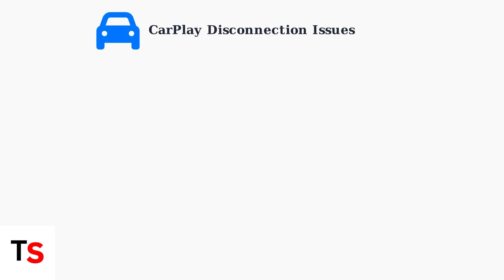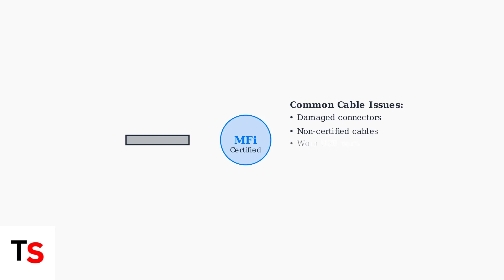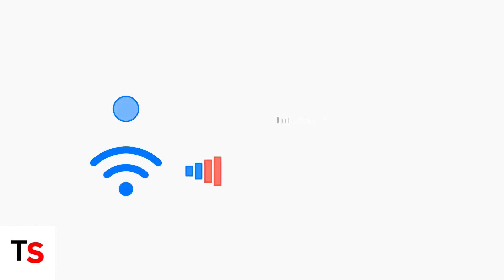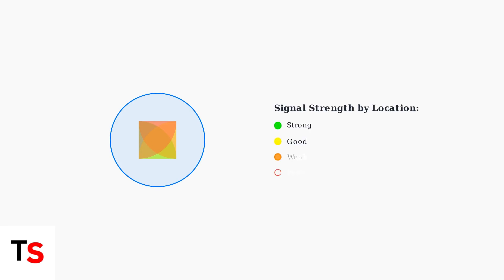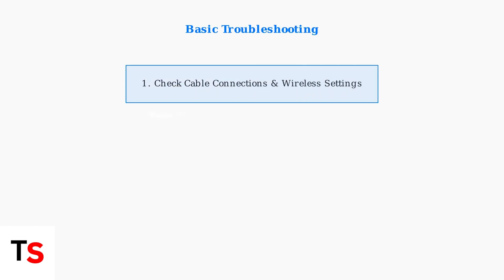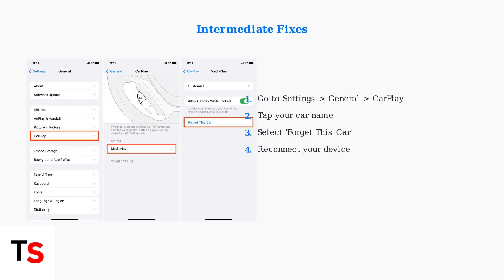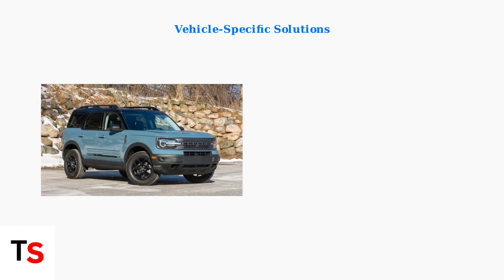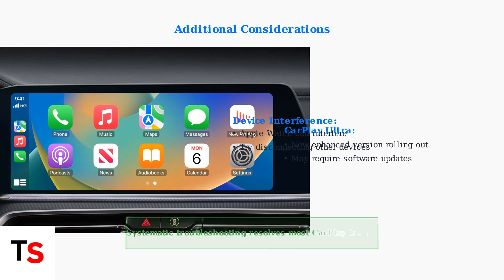How To Fix Apple CarPlay Keeps Disconnecting | Full Connectivity Fix Tutorial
Discover effective solutions to fix Apple CarPlay disconnections. Follow our comprehensive tutorial for seamless connectivity and enhanced driving experience.